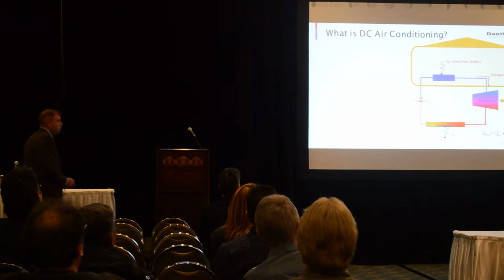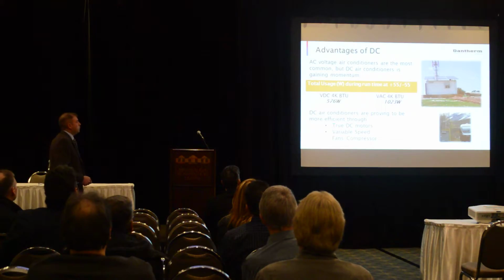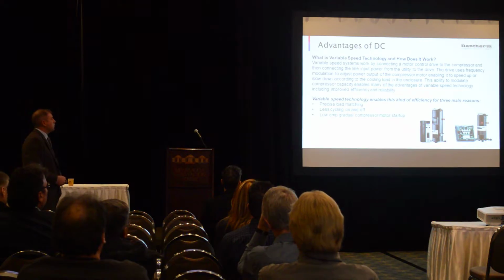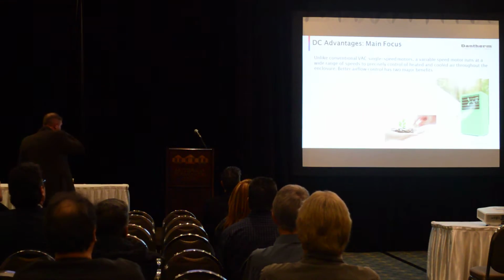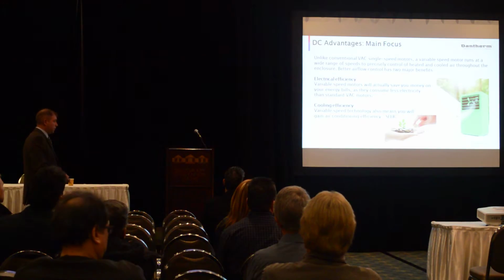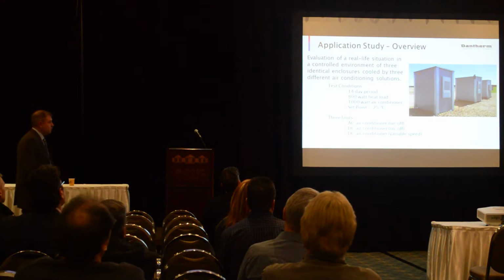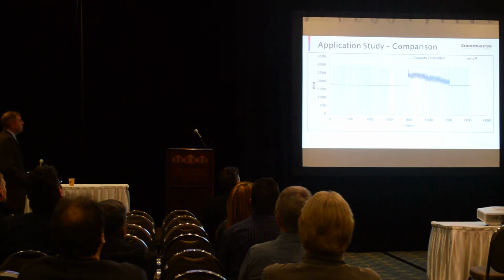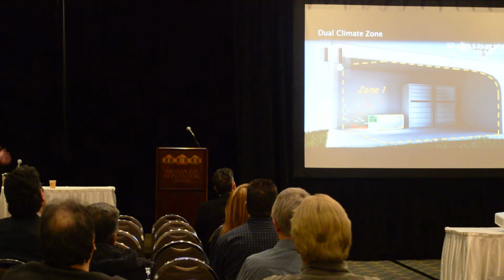Aaron Church at CommTech East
Dantherm Key Account Manager Aaron Church presented the session "Benefits of True DC Air Conditioning" at CommTech East in April.